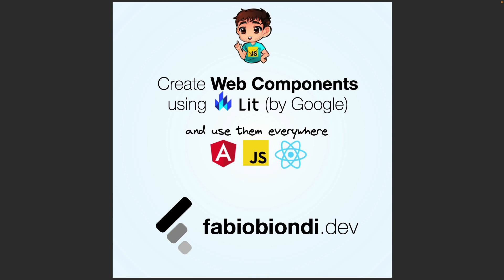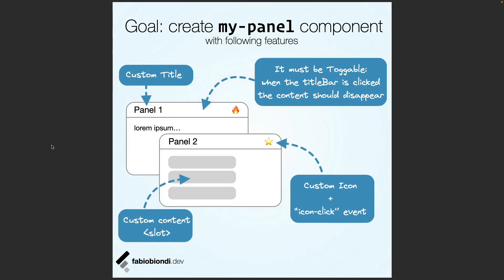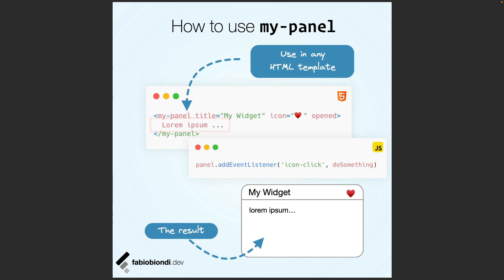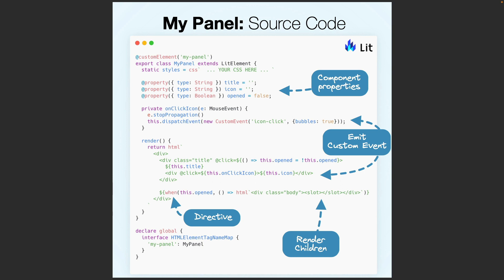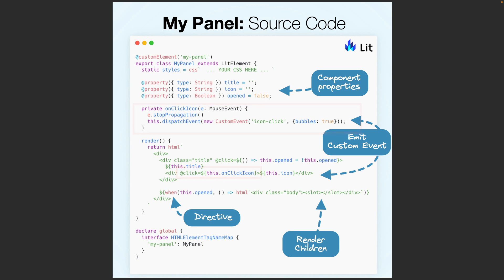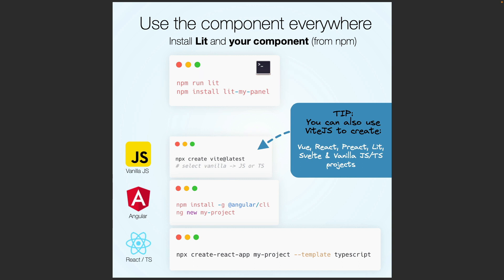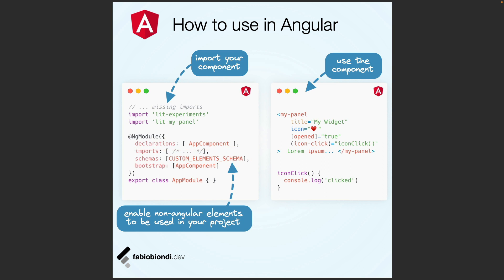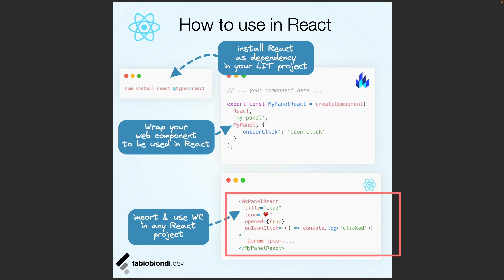Create Web Components by using Google Lit, publish them on Npm and use them in React, Angular ...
Web components are a set of technologies that allow us to create reusable HTML elements, in which all features are encapsulated within their code.

The advantage of using web components is that they can be used anywhere: in HTML/VanillaJS, Vue, react, angular project and in any other modern JS framework and library

WRITE ONCE, USE EVERYWHERE, ANYTIME ... for real 😅

However, Native APIs for creating webcomponents are not very pleasant to use. The DX is horrible 🤮

Frameworks like "Google lit" greatly simplify their creation and in these slides I'll describe
➡️ how to create web components using Lit
➡️ publish a web component on npm
➡️ use the web component in vanilla JS, Angular and React

CHAPTERS:
00:00 What are WC?
00:50 MyPanel Component
01:56 Create Lit Projects
02:10 Source Code
03:07 Publish on npm
03:21 How to use
03:52 Use in Vanilla JS
04:10 Use in Angular
04:42 Use in React